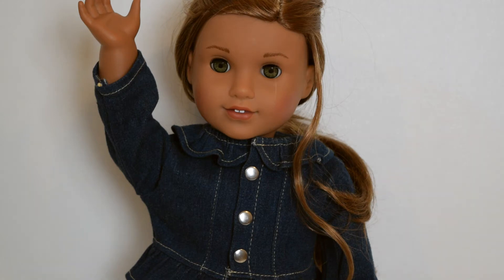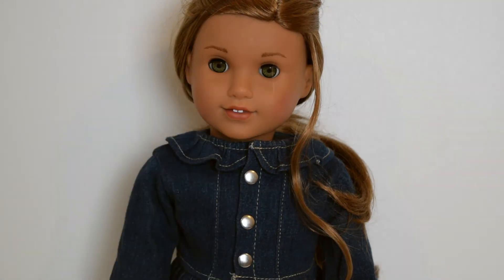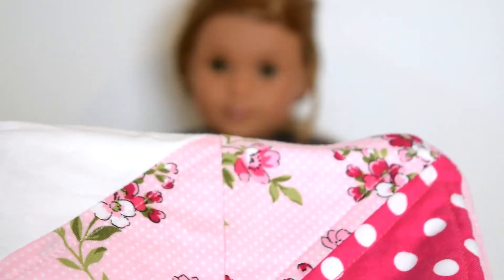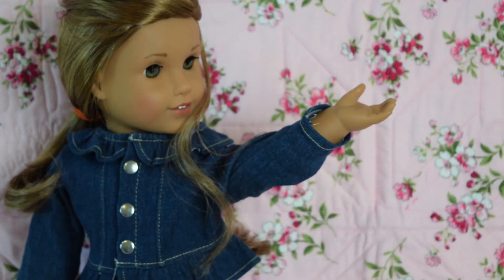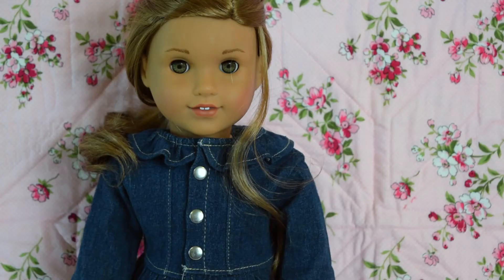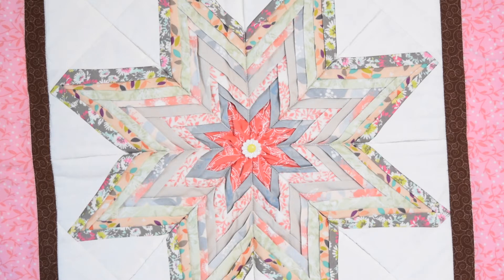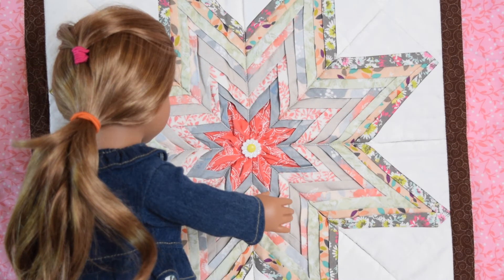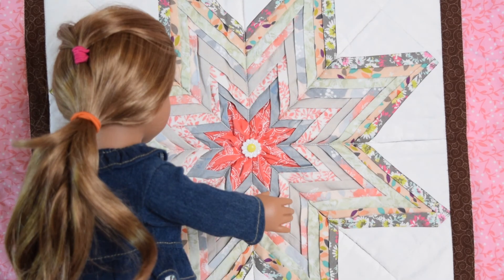Disaster? // Trying indoor photography for the first time!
Hello! I hope you enjoyed this video! I know how much you guys liked the last one, so I thought, why not do another one? Bye!! ^.^